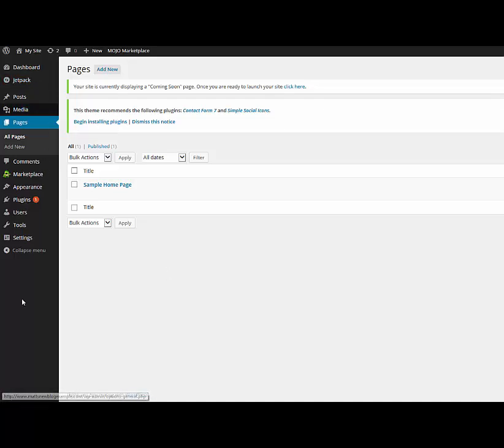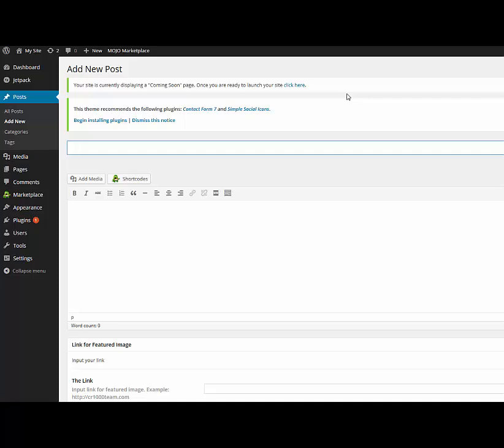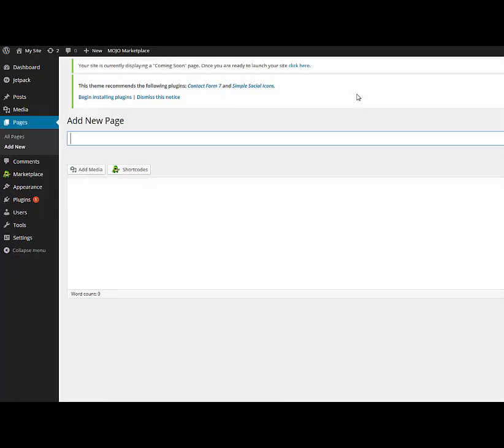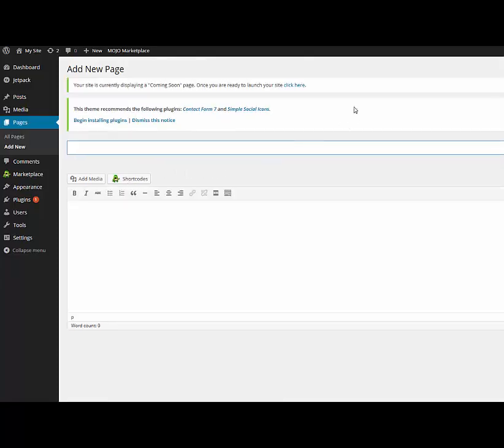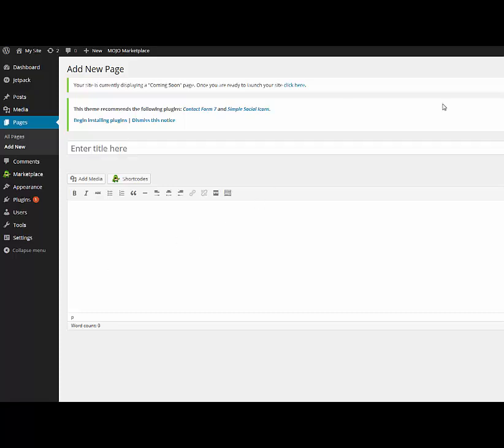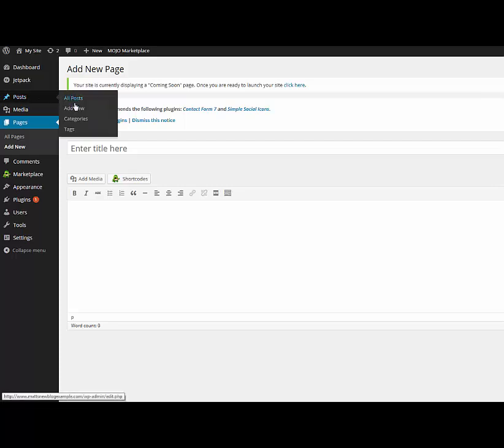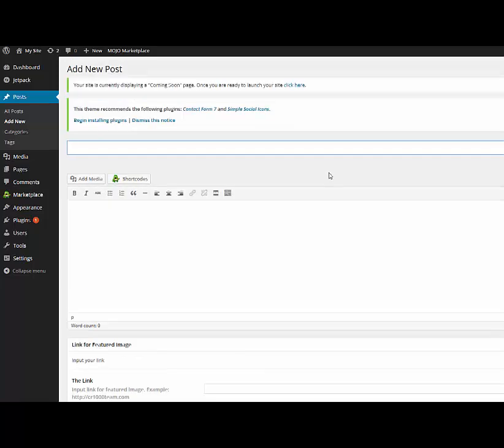Page vs Post - Every Blogger Must Know the Difference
Here's a quick description of the similarities and differences between Pages and Posts in a WordPress blog.